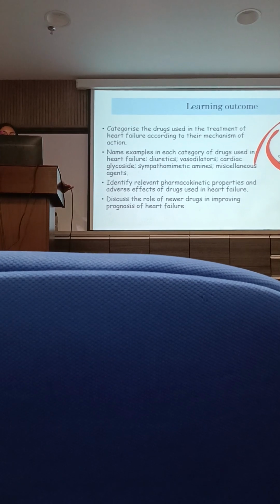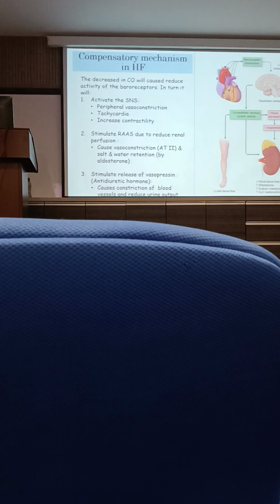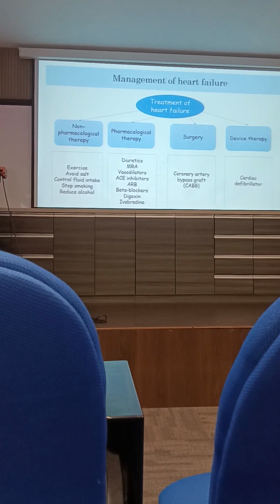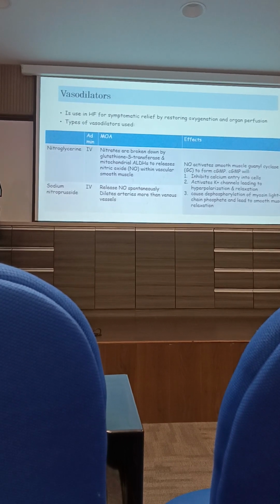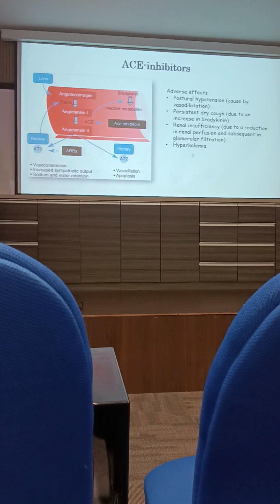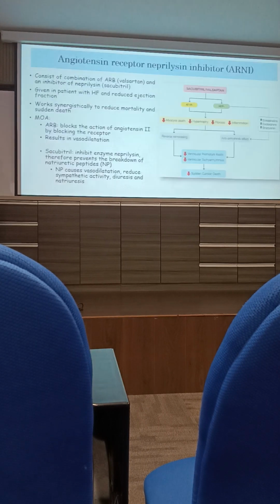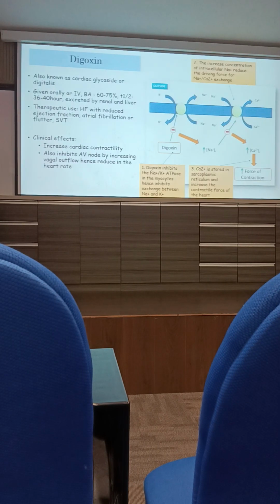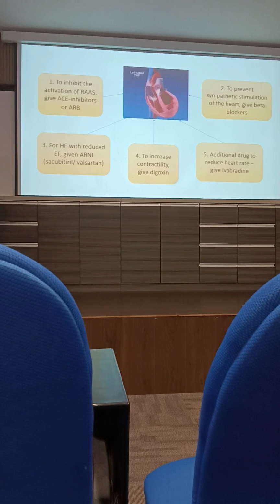L12 BACTERIAL GROWTH AND NUTRITION (LA)